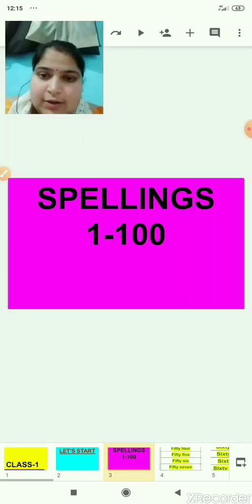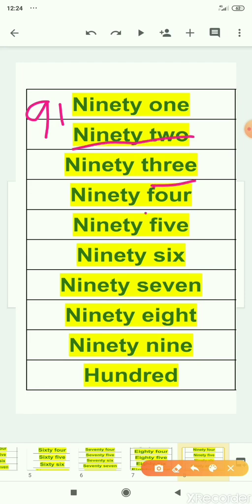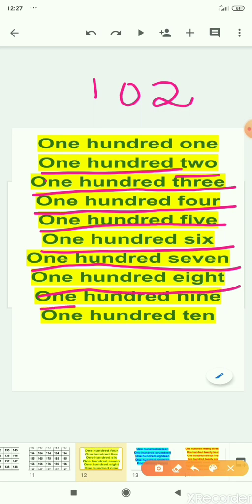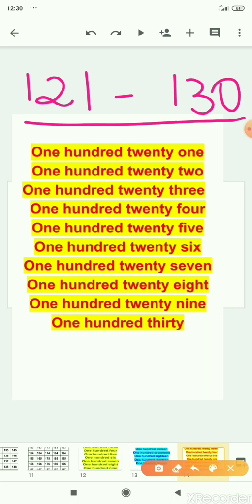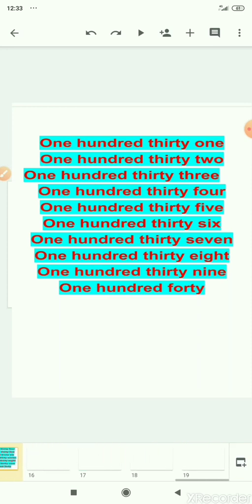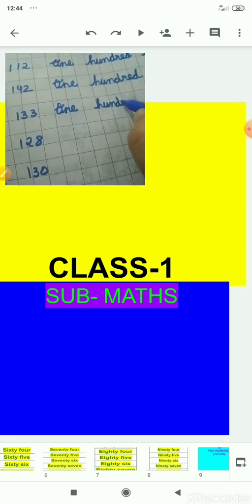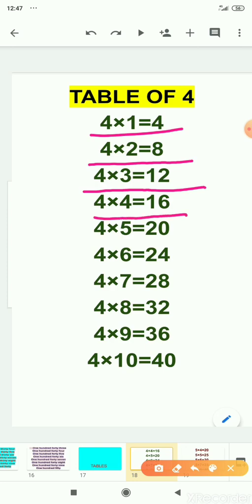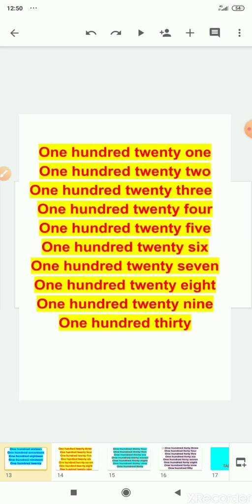Class 1 | Maths Number names 101-150 & tables | 6 May 2020